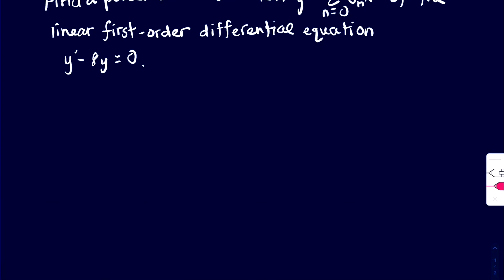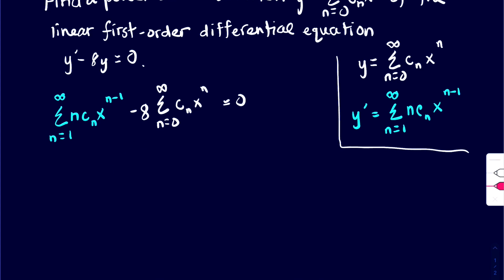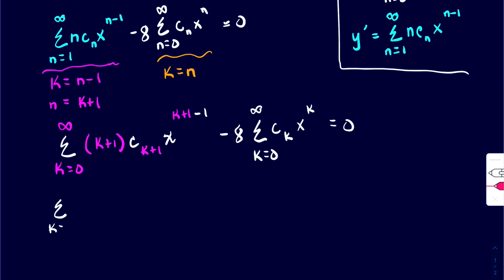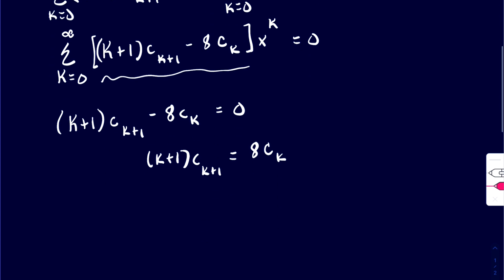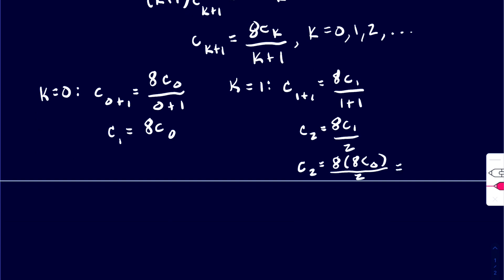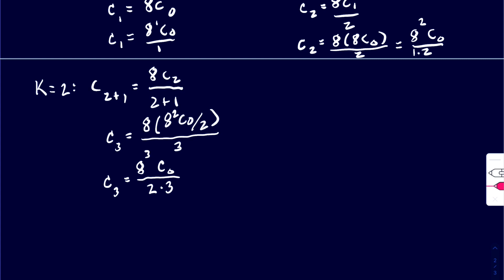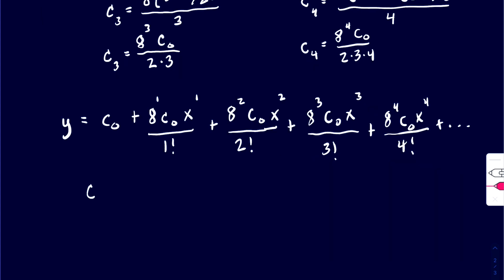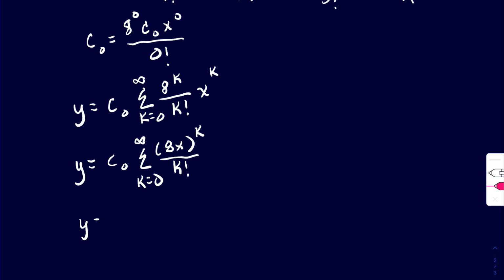DE Example 6 1 - Finding a Power Series Solution of a Linear First Order DE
This video covers how to solve a differential equation about the ordinary point x = 0 using a power series.